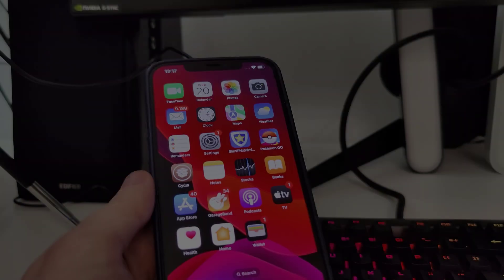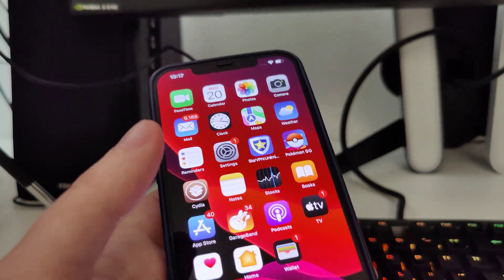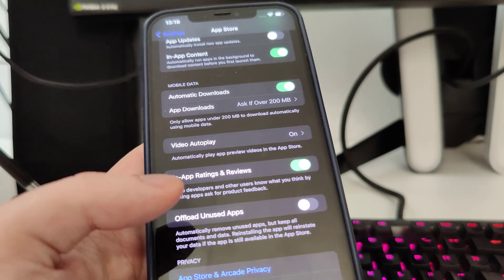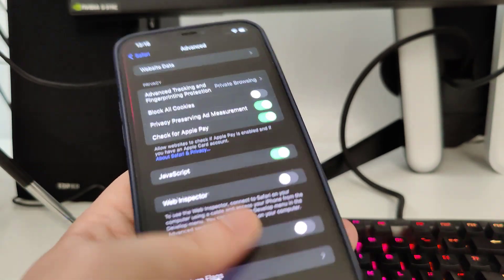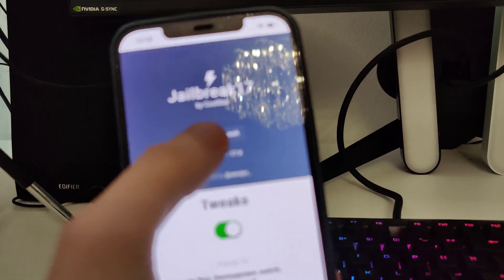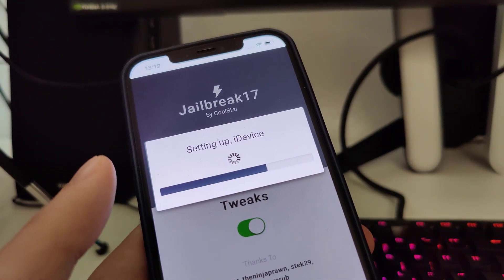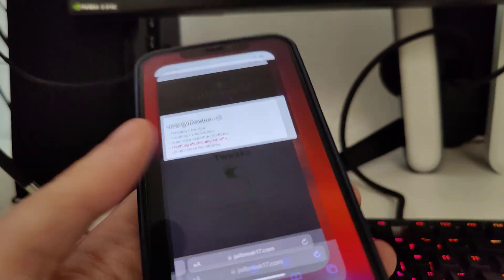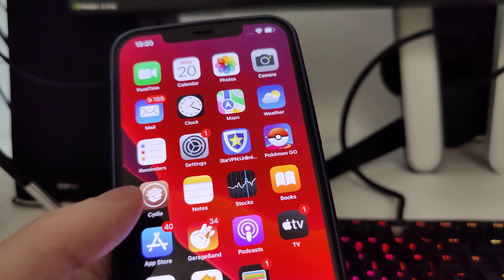iOS 17.2 Jailbreak - How to Jailbreak iOS 17.2 No Computer Untethered Cydia in 2023!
Welcome back to the channel everyone! Today we are reviewing ios 17.2 jailbreak and so far it seems pretty good. If you've been looking for a new software update, then look no further. This comes packed with a ton of new goodies and security features that are only available with how to jailbreak ios 17.2. Cydia is great due to the fact that it will unlock fresh applications that are not easily accessed through app store.

It has been requested time and time again that jailbreak ios 17.2 be delivered. Well, here it is and in our humble opinion it is definitely something worth considering. If you've been using your phone and some things feel like they are missing to make the experience so much better, then you now have the update you've all been waiting for. iOS 17.2 jailbreak no computer is here to save the day. Best part is that it's completely untethered and it works in 2023.